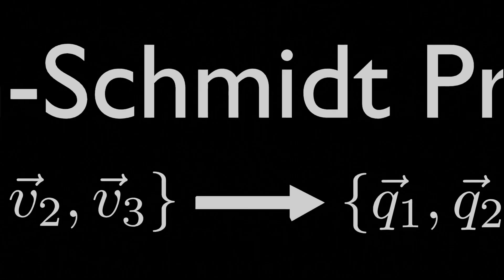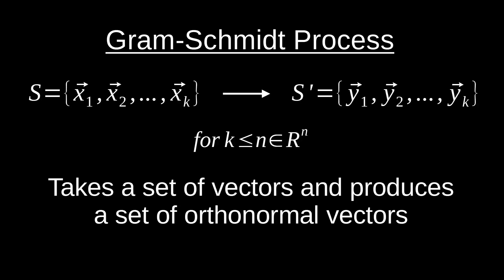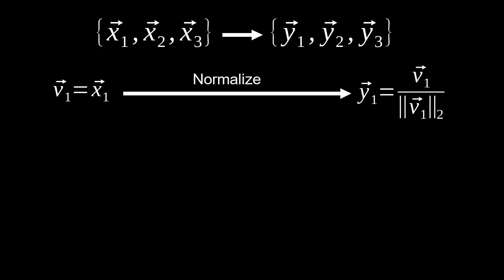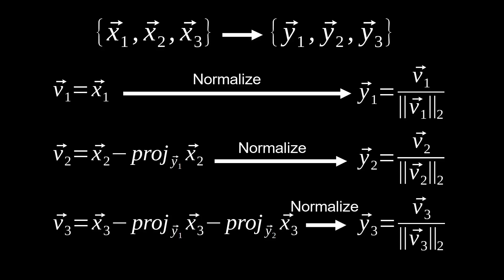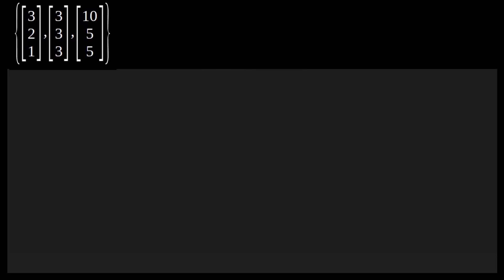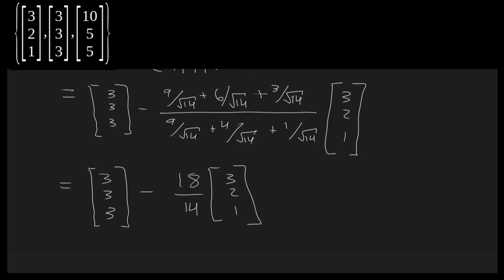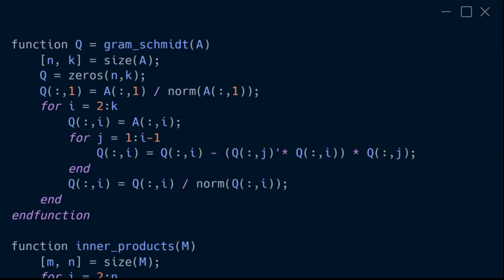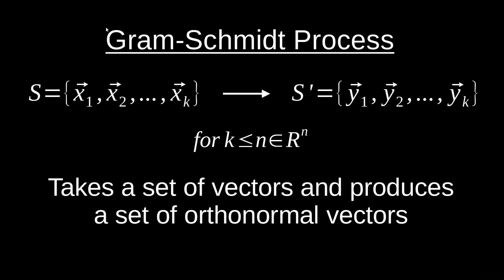The Gram-Schmidt Process - Linear Algebra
This video is all about the Gram-Schmidt process in linear algebra which takes a set of vectors and produces a set or orthonormal vectors.

Timestamps:
00:30 - General Overview
01:26 - The Steps
03:30 - Attempt by hand
06:30 - Gram-Schmidt Octave Code
11:11 - Gram-Schmidt Python Code
13:53 - Conclusion